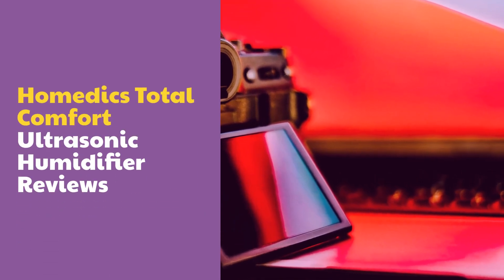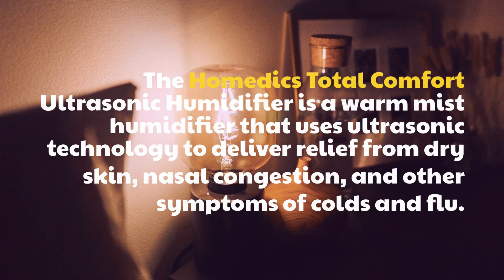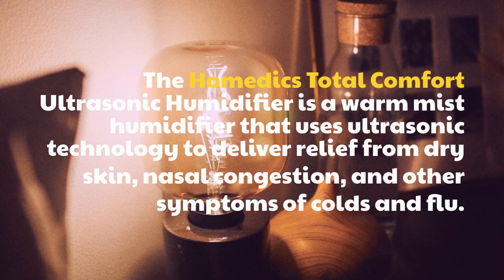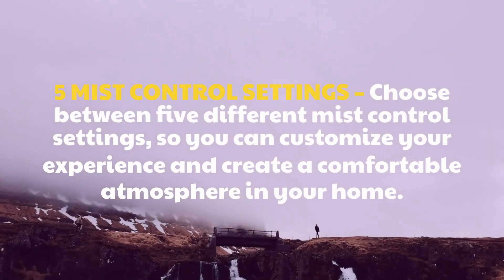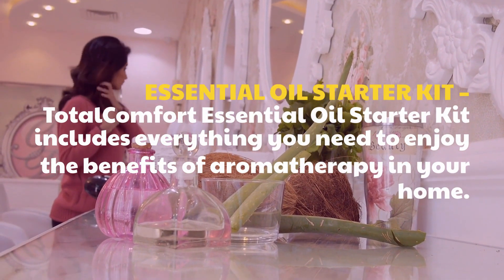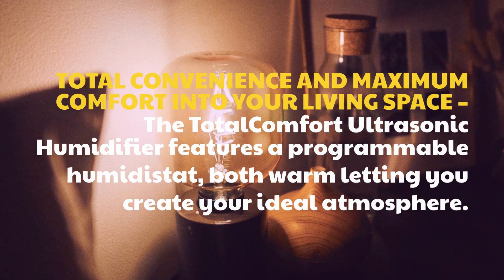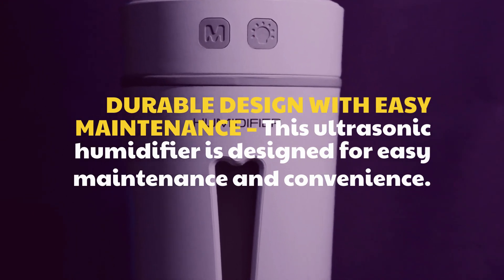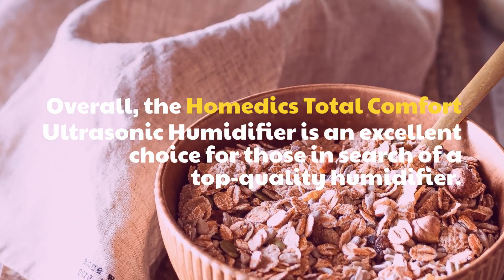Homedics Total Comfort Ultrasonic Humidifier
Looking for a unique humidifier? The Homedics Total Comfort Ultrasonic Humidifier might be perfect for you! This device not only looks great, but it also helps to increase the humidity in your home, which can be beneficial for your health. Watch this video to learn more about the features of the Homedics Total Comfort Ultrasonic Humidifier and see if it might be right for you!